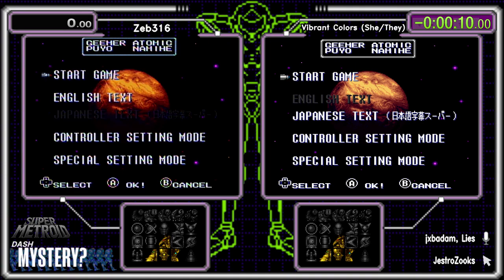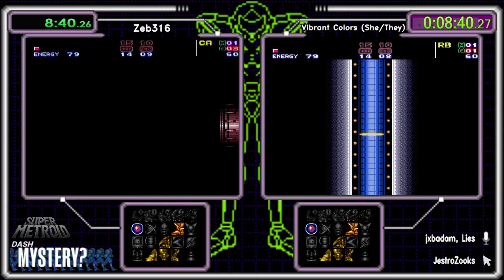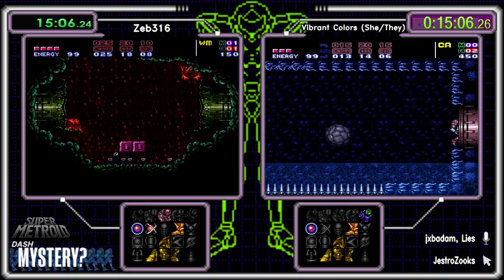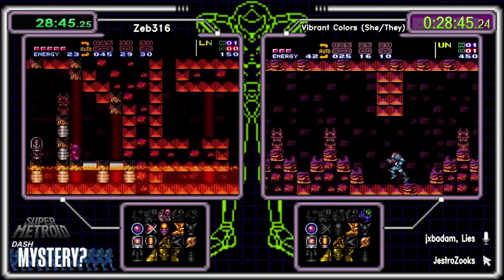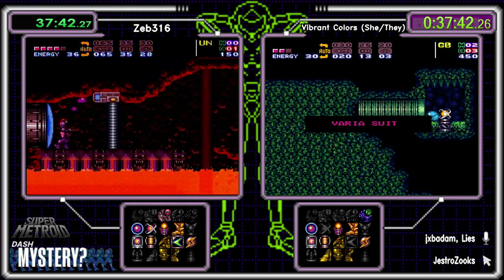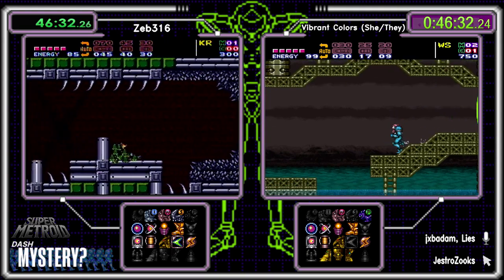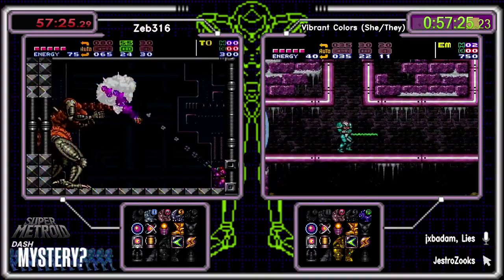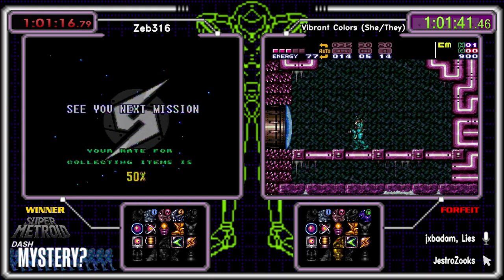Zeb316 vs Vibrant Colors (She/They). SM Randomizer 2024 Mystery Tournament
Super Metroid Randomizer 2024 Mystery Tournament

A randomizer tournament where the settings are discovered as the seed unfolds